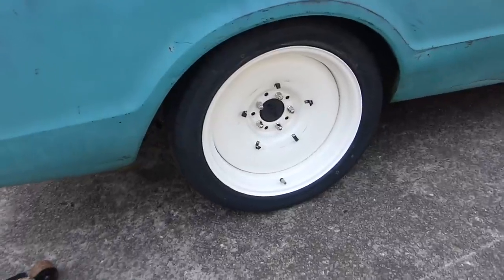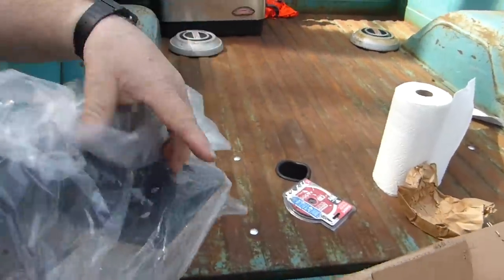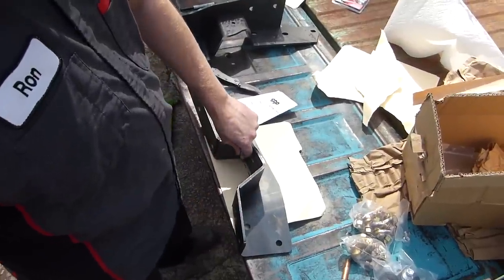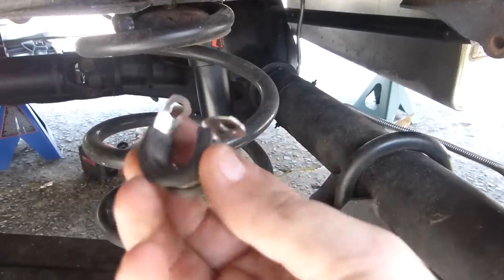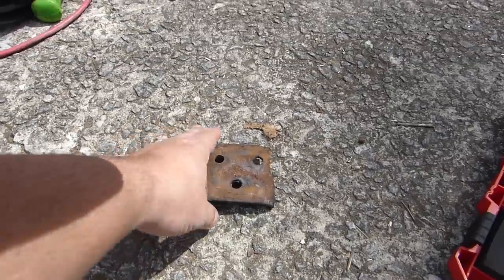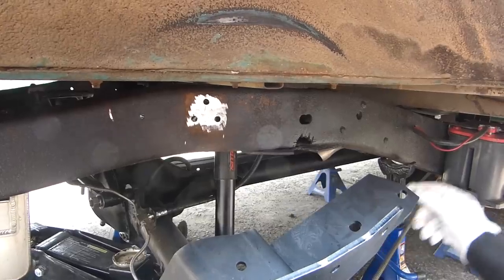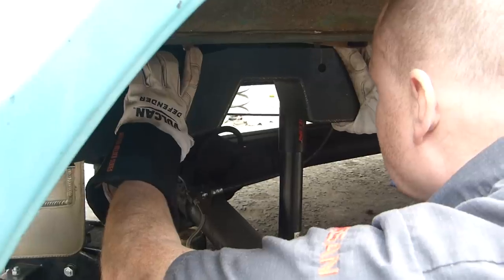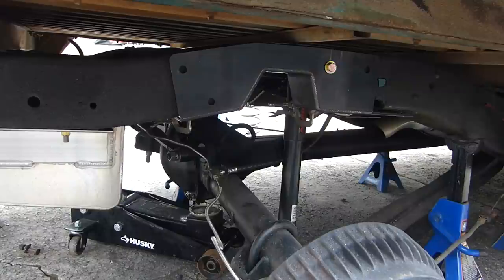C10 C Notch Install | Teddy Gets Cut On HowTo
In this video, we install a C10 C Notch and, yep, you guessed it: Teddy gets cut on. Check out the video and see how we get it done DIY-style with the help of Ron (@two_trucks_ron) on the grinder/cutoff wheel and Rick (@sqrbdyc10) and John (@jpadgett3005) lending a hand. Special thanks to them!

McGaughys Rear C-Notch, 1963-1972 GM C-10 Truck 63167 (typically necessary with 6”+ rear drop)
Speedway Rear C-Notch for 63-72 C-Notch

*FULL DISCLOSURE: parts purchased through these links provide a small amount of financial support to Whitlock Garage*

Classic Style Wheels
15” American Racing TTO (staggered set)
15x7 (front)
15x8.5 (rear)

DISC BRAKE KIT
Speedway 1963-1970 Chevy 1/2 Ton Pickup Drop Spindle Disc Brake Kit

DROP SPINDLES
Belltech 3121 3” Drop Spindles (63-70 c10; requires 71-72 disc brakes)
McGaughys 2.5” Drop Spindle (63-70)
McGaughys 2.5” Drop Spindles (71-72; 1.25” rotor)

SHOCKS
Belltech Street Performance Drop Shocks 9547 (Premium) (63-72)
Belltech Nitro Drop Shocks 9147 (Economy) (63-72)

ADJUSTABLE TRAC BAR (for 4" or lower on 67-72)
McGaughys 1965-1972 Chevrolet C-10 Track Bar; Adjustable 63175

DROP SPRINGS
Speedway 1963-72 Chevy Pickup Front Lowering Coil Springs, 2 Inch Drop
Speedway Rear Drop Springs 1960-72 Chevy Truck 3 In Drop
Speedway Rear Drop Springs 1960-72 Chevy Truck 4 In Drop (pair with 2” block for 6” drop)
Speedway Rear Springs 1960-72 Chevy Truck 5 In Drop (pair with 2” block for total 7” drop)